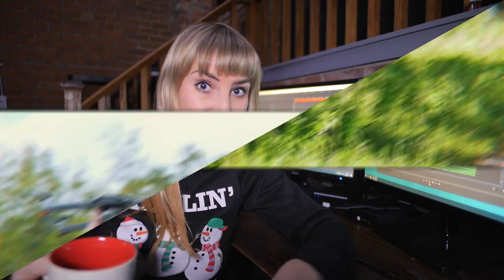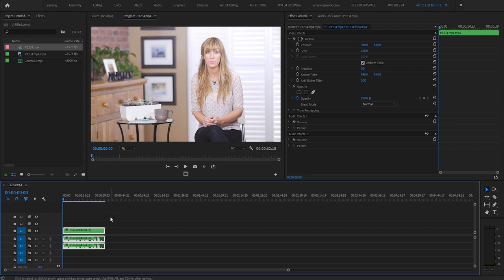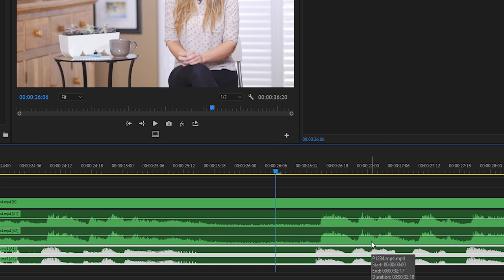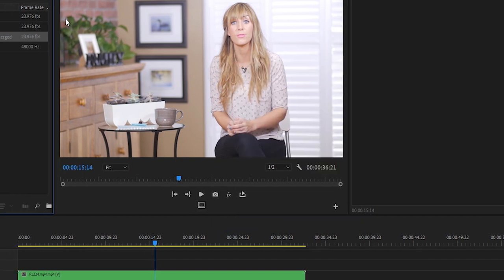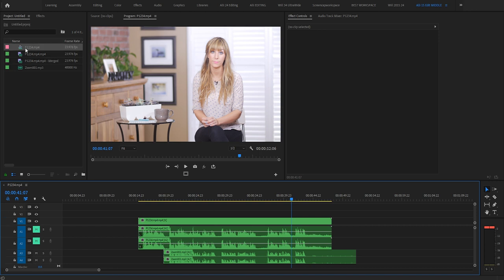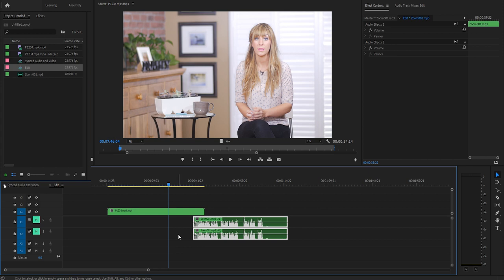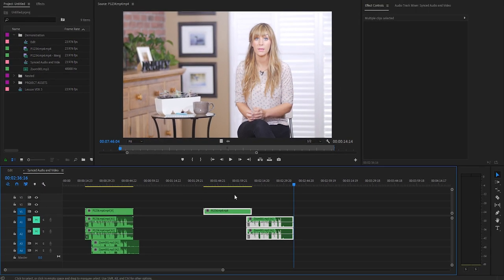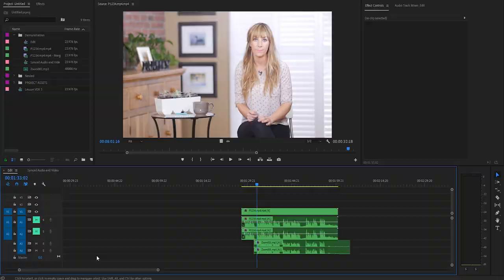HOW TO SYNC EXTERNAL AUDIO WITH CAMERA AUDIO FAST in Premiere Pro CC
In this Adobe Premiere Pro CC Audio Tutorial Alli teaches you 3 ways to sync camera audio with external audio, right inside Adobe Premiere Pro! These techniques are must knows for video editors and are helpful if you're editing and syncing a corporate talking head project, a wedding, a commercial, documentary...pretty much any project with dialogue in it and multiple audio tracks!